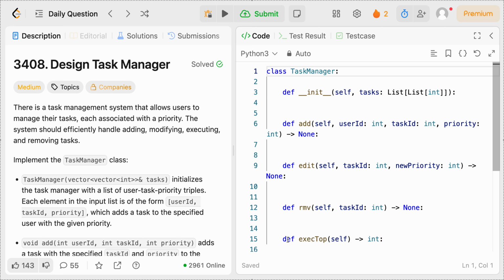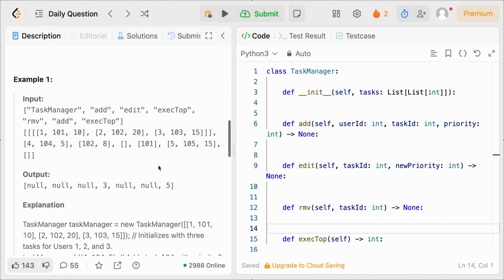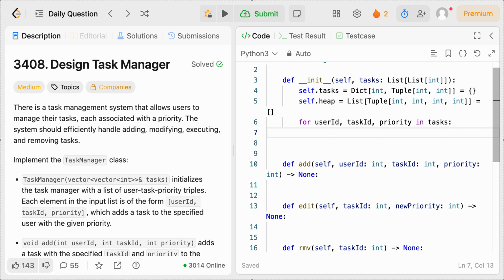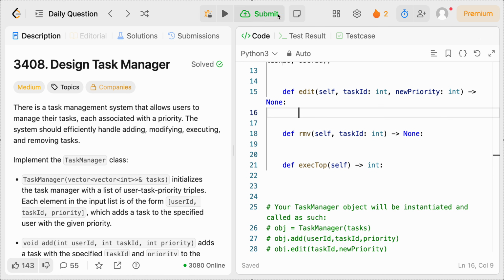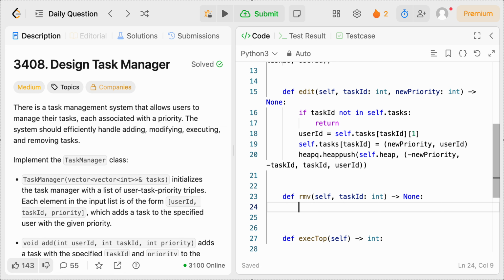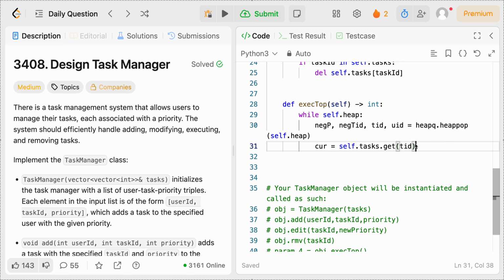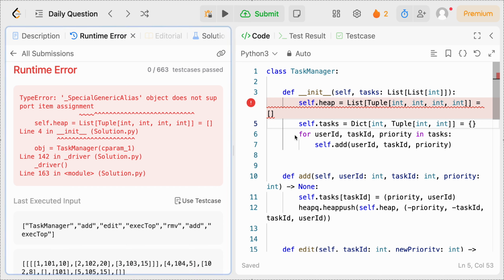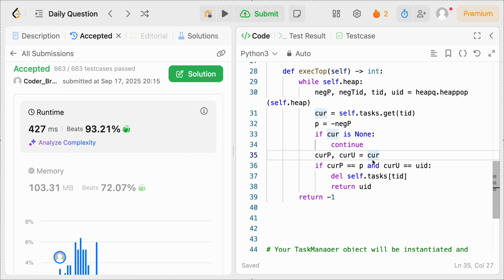Design Task Manager - Leetcode 3408